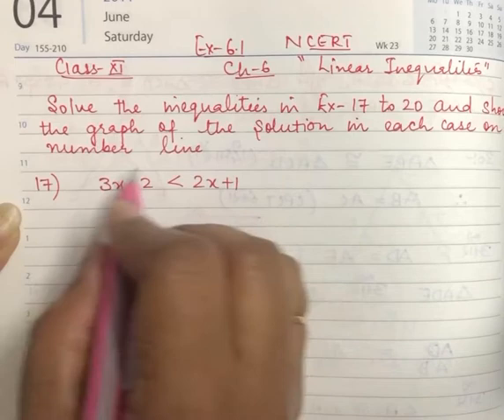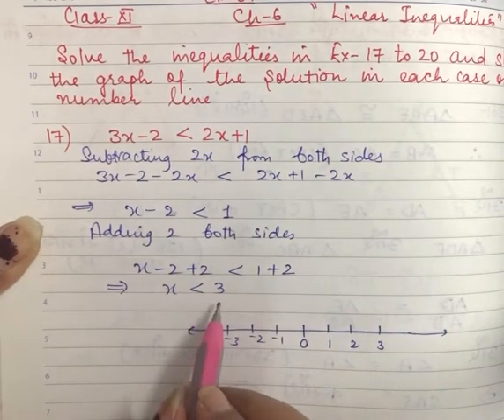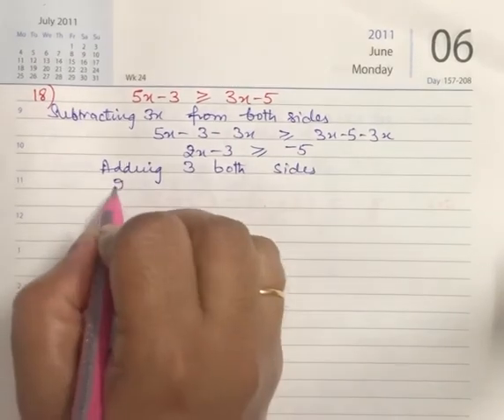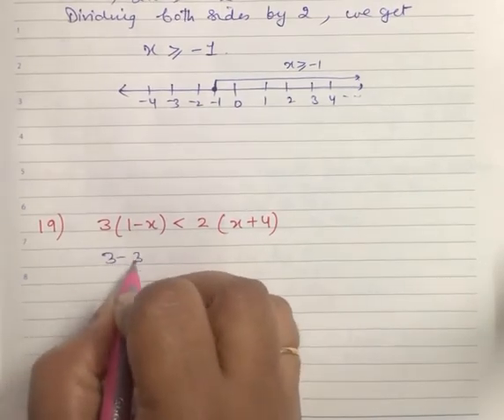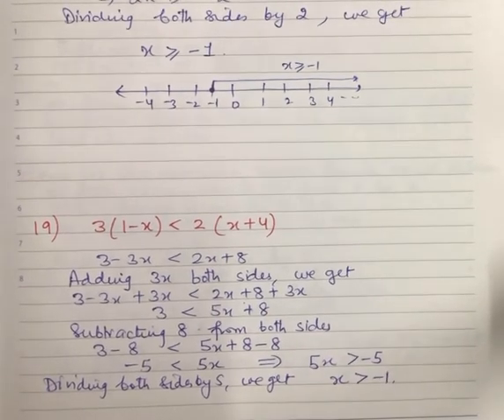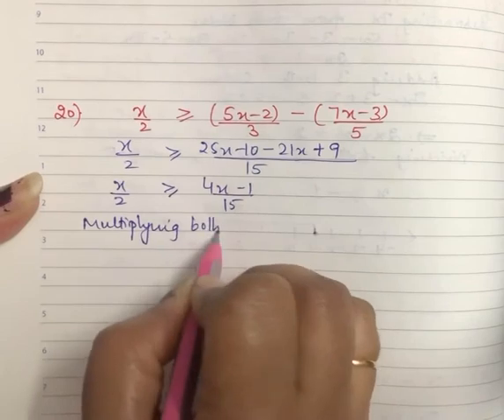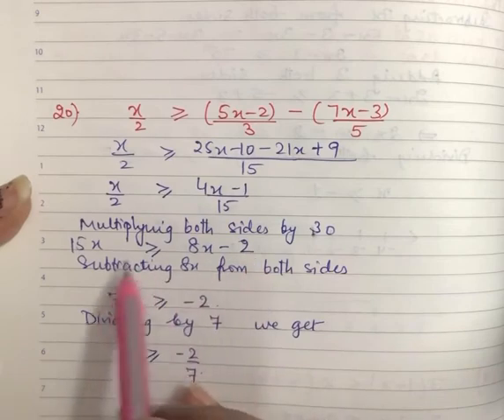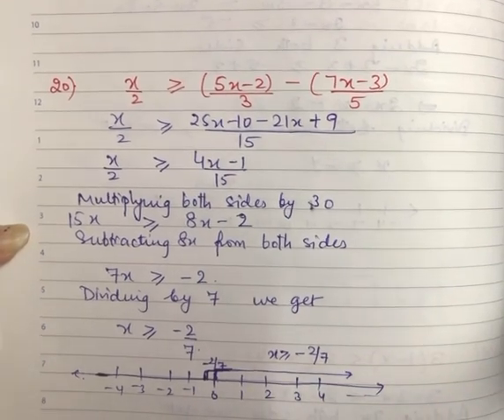11th, Ex-6.1, Q-17,18,19,20